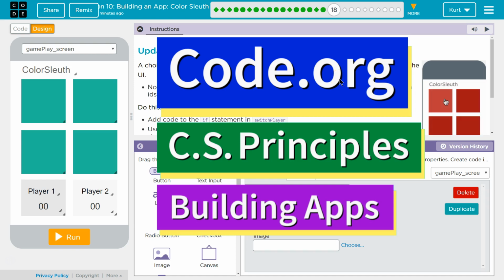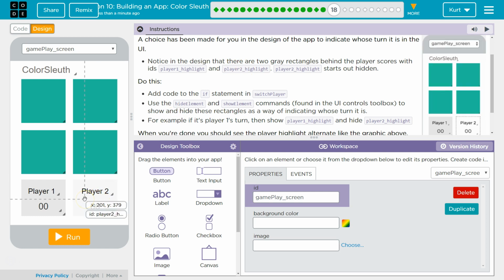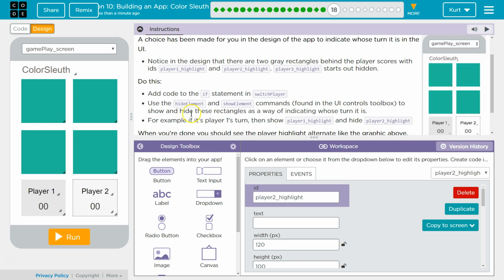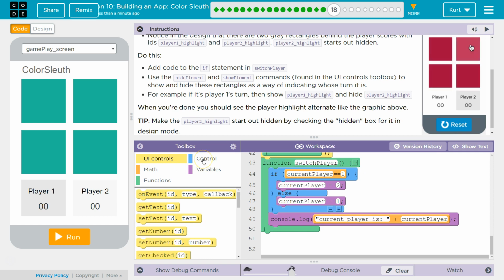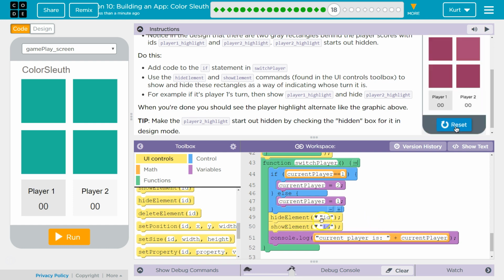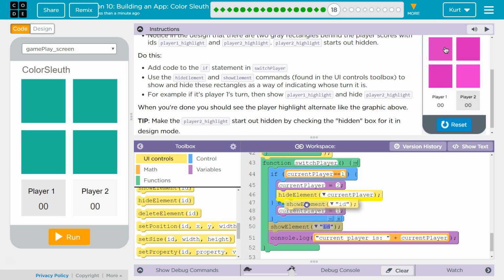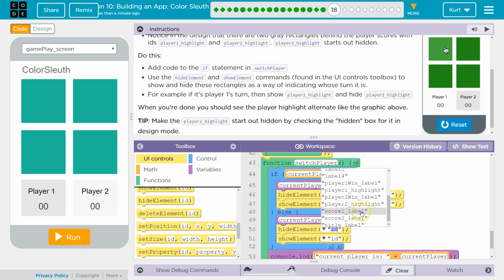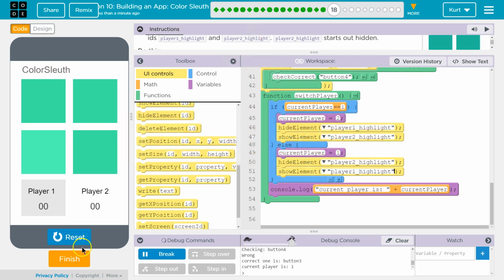Building an App: Color Sleuth Lesson 10.18 Tutorial with Answers Code.org CS Principles